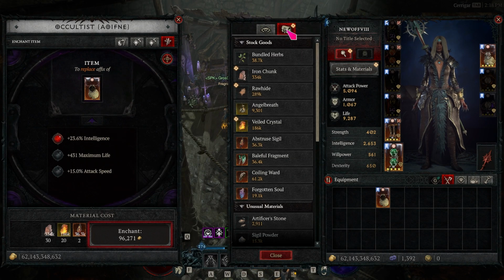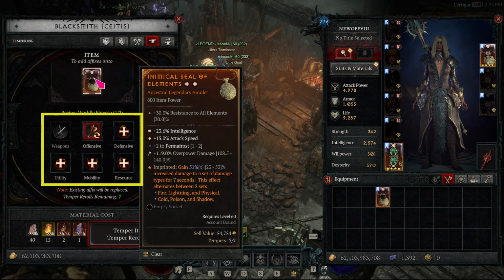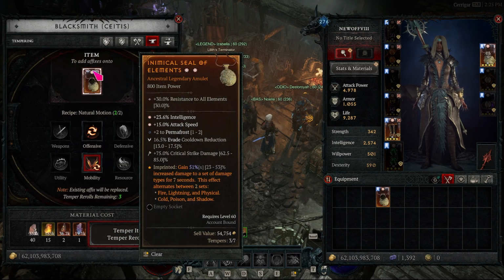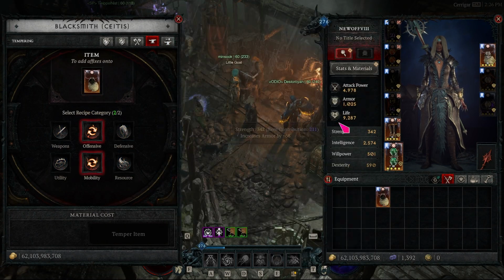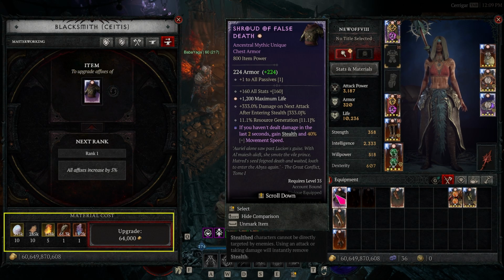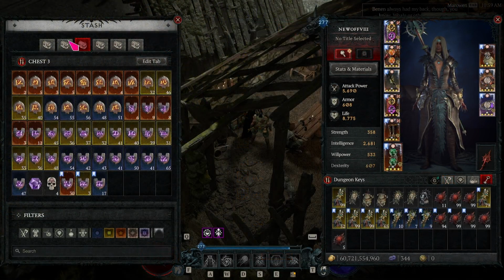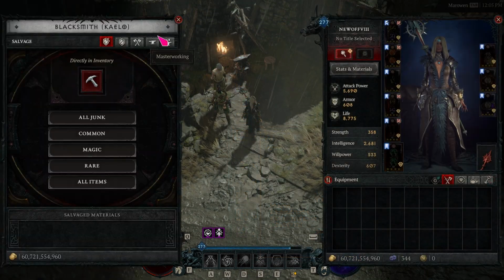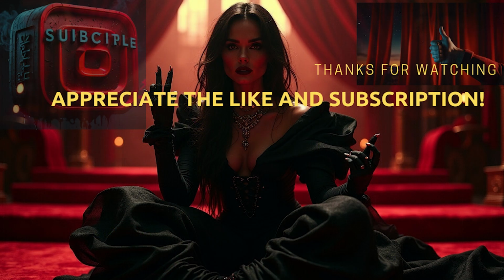WAS valid until season 11, UNTIL December 2025. Diablo 4 Crafting Guide.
Do the tempering FIRST.

Full guide to crafting, tempering and masterworking in Diablo 4: where to get materials, how to craft Mythic gear, and whether it’s worth chasing the perfect item. Covers Blacksmith, Occultist, Jeweler, Sparks, and Rune farming. Real numbers and honest outcomes after 170 hours of gameplay. I break down every part of the crafting system in Diablo 4. From salvaging gear to tempering and masterworking and targeting Mythic crafts at the Jeweler — with exact stats, rune drop rates, and what worked (or didn’t) after dozens of attempts. Is the perfect roll even realistic?